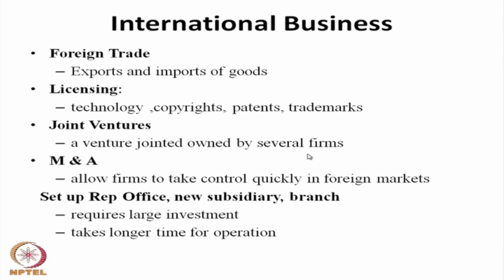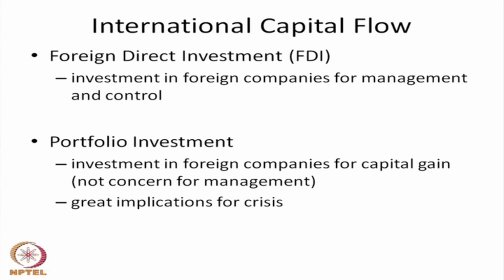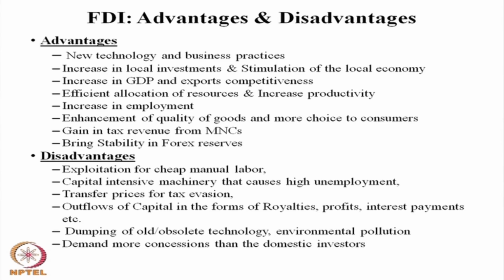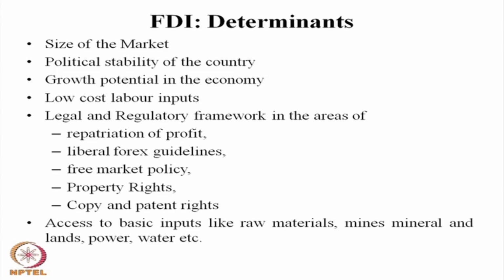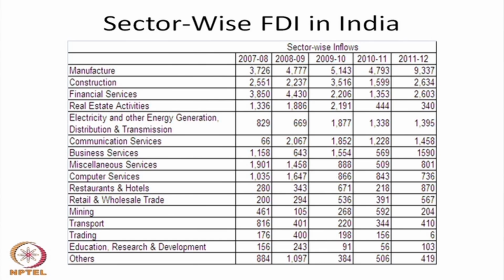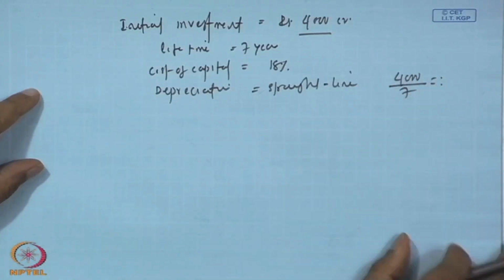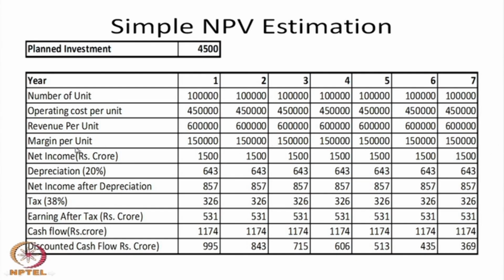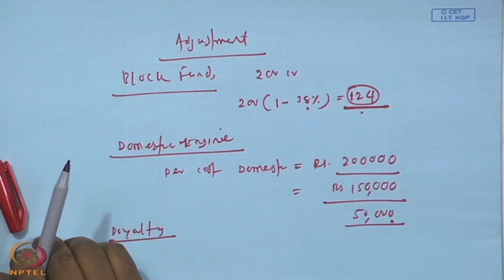Evaluation of Foreign Direct Investment